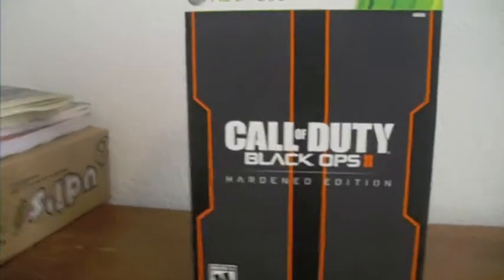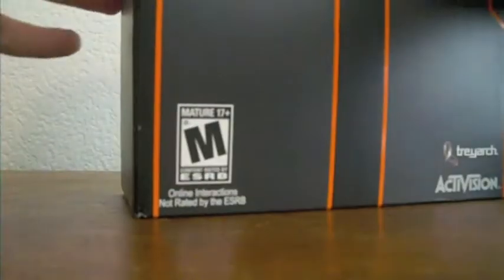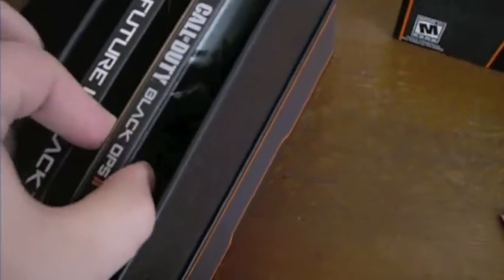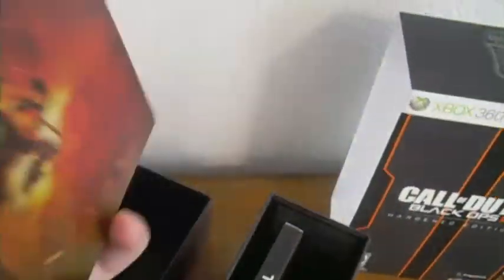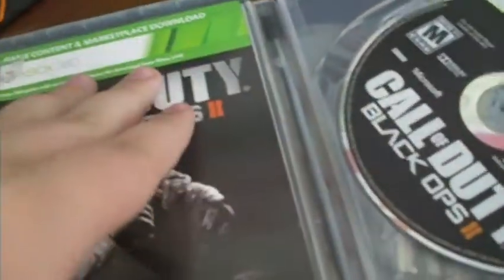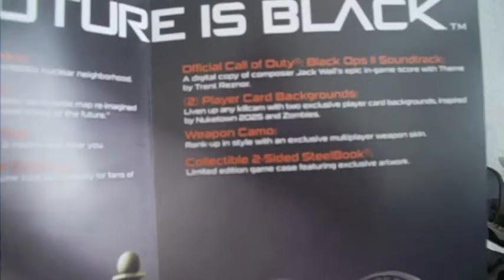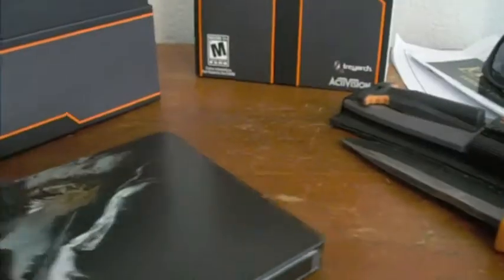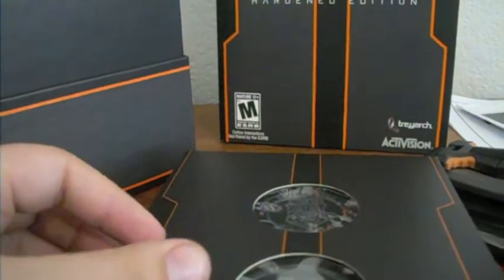Black Ops 2 Hardened Edition Unboxing